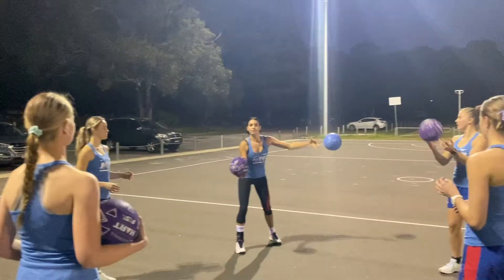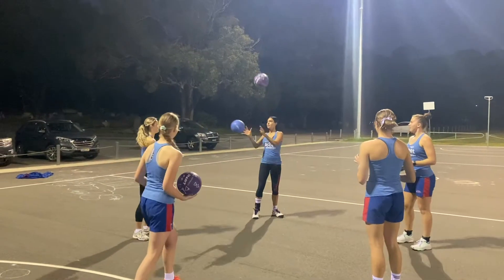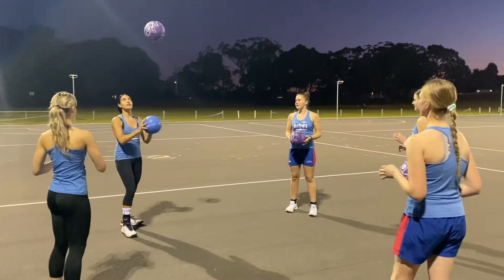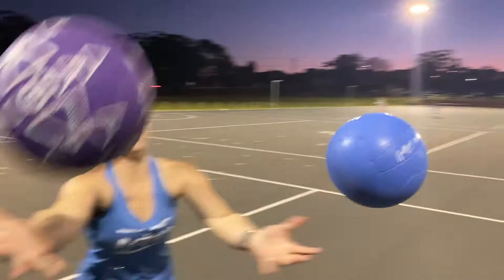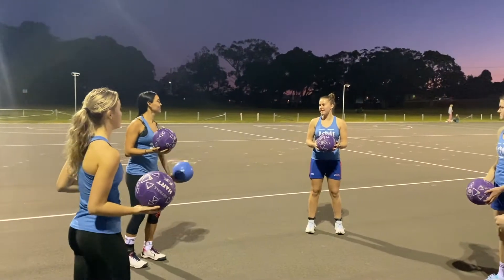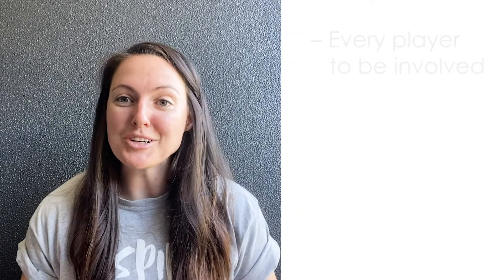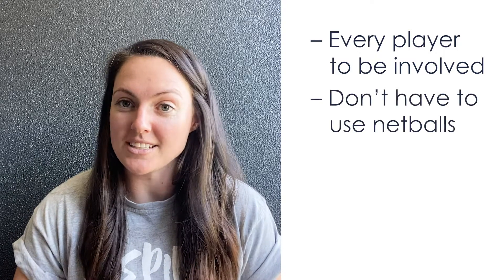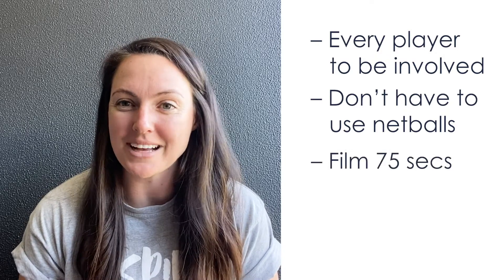The Greater Challenge - Challenge 3